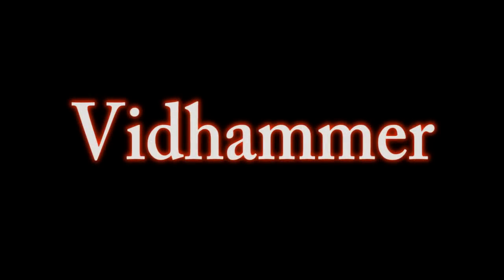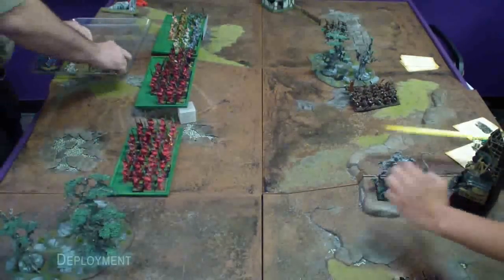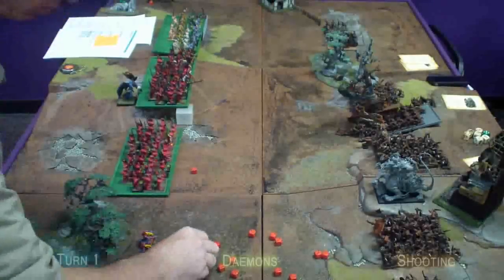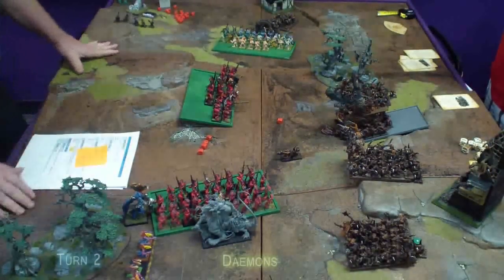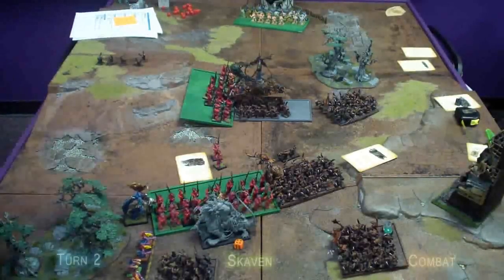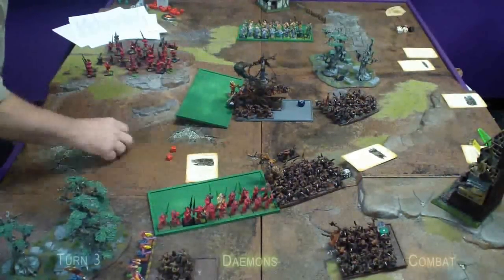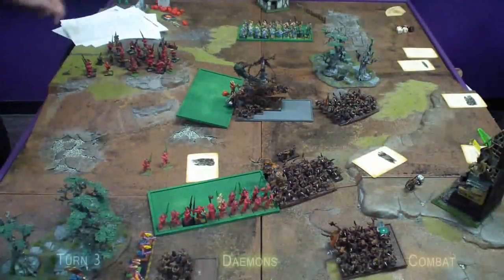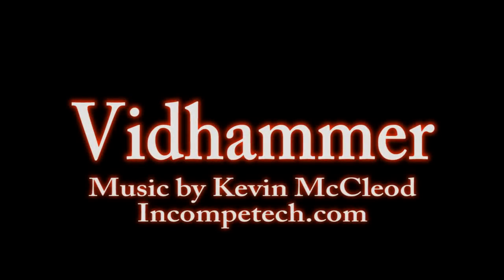2012 February Pheonix Games Tournament - #2 Daemons vs Skaven 2500pt Battle Report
This was a 2nd round match up between the Daemons and the Skaven at the Phoenix Games Tournament.

A great venue and the employees ran the tournament well. Looking forward to going back again.

Remember, as always, I was not playing in this game so I only report what happened.

The larger file sizes for these videos mean I have to lower the bit rate to keep the file size down.

I have a few more videos in the lower resolution that I'll be doing over the next couple of weeks but if all goes well, we will be playing a new build from the new Vampire Counts next week. Hopefully the game will be interesting enough to put up without to many complaints.

Keep Fighting!